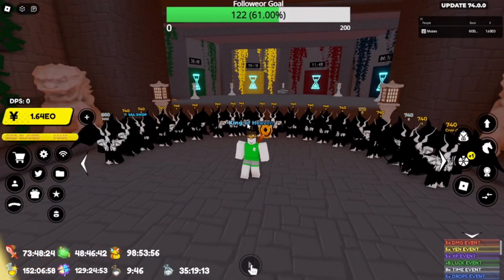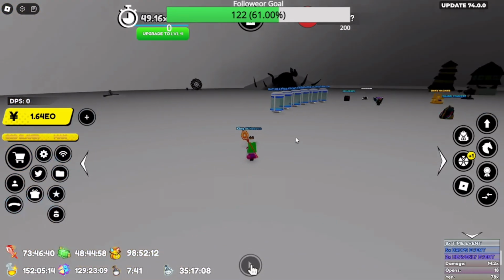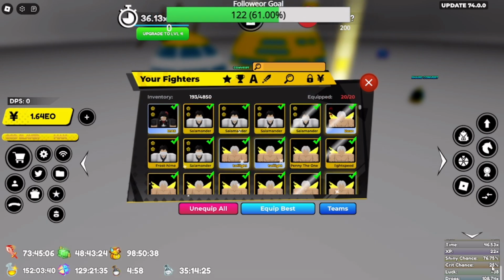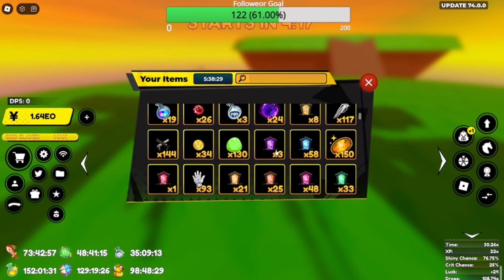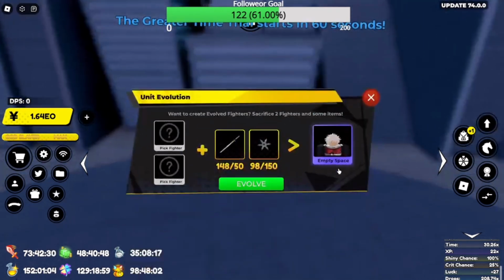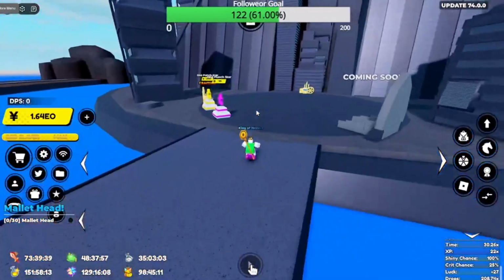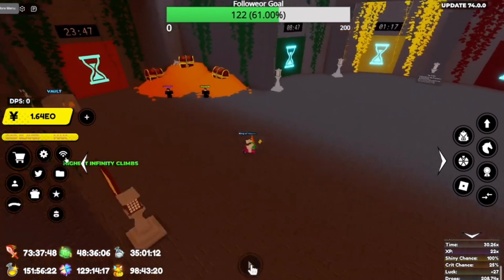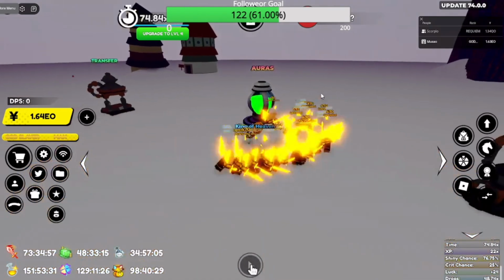2024 AFS GUIDE *EVERYTHING YOU NEED TO KNOW*😮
0:53 TIME
2:25 DROPS
4:20 UPGRADING FIGHTERS
4:49 LUCK
6:09 DEFENSE TOKENS GLITCH + TIPS
7:50 UNITS
10:19 CHALLENGER UNITS
12:20 OPEN GLITCH
12:54 MAXIMIZE FRAGS + TT SHARDS
13:43 DIVINE / DEMONIC PASSIVES
15:00 HEAVENLY UNITS + TIPS
16:00 AURAS
16:27 THANK YOU FOR WATCHING

MUSAOXX on all platforms i stream on twitch everyday !